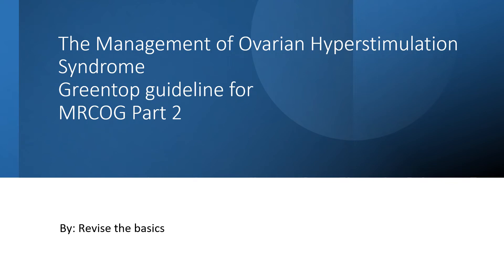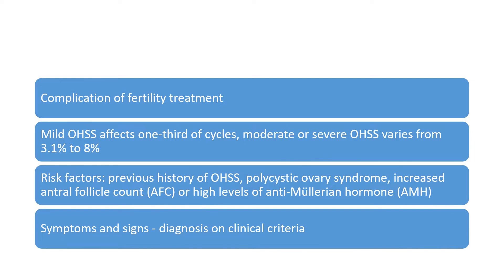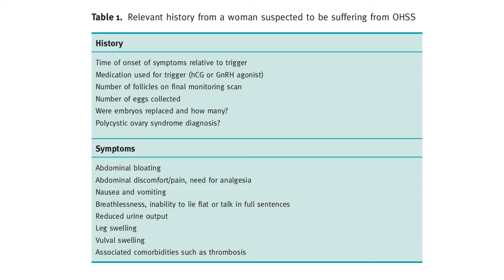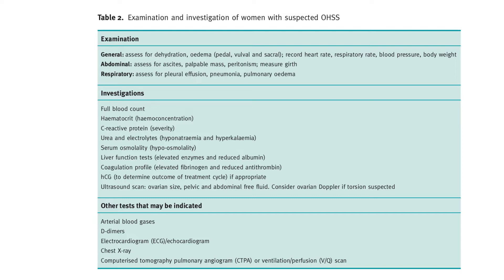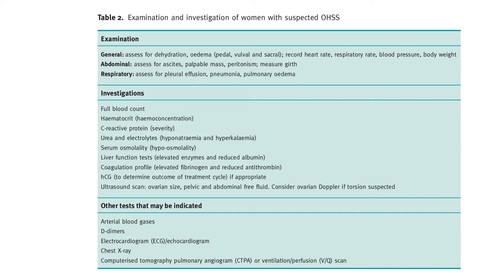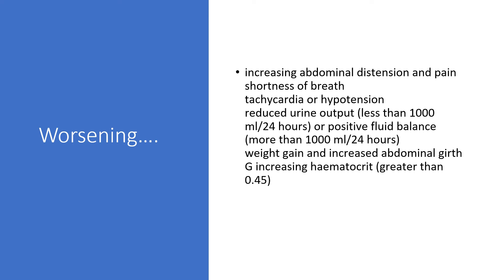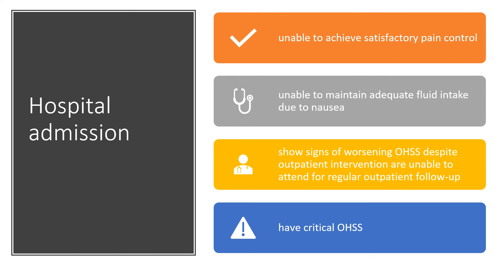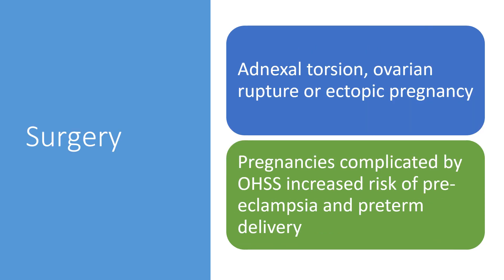Ovarian hyperstimulation syndrome | guideline summary | MRCOG Part 2| exam| revision